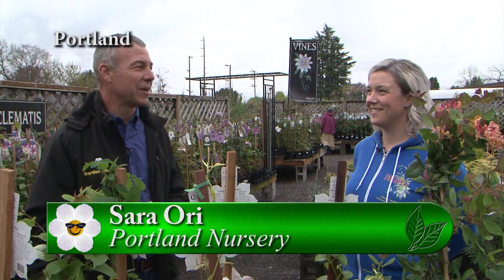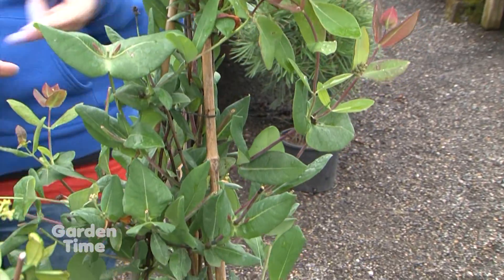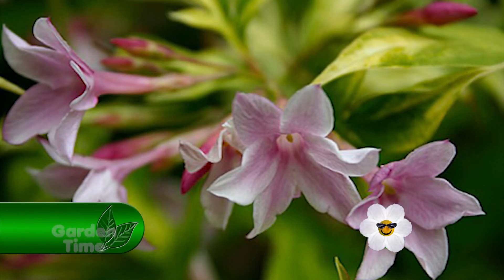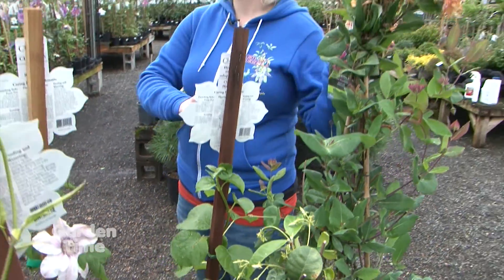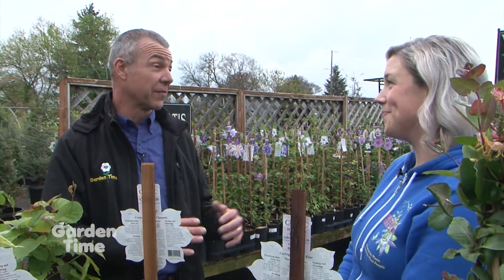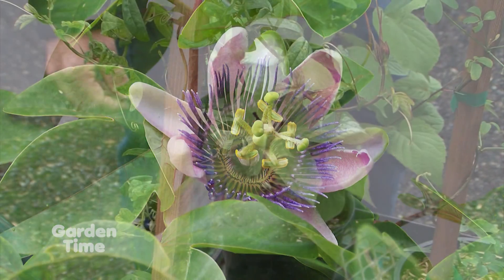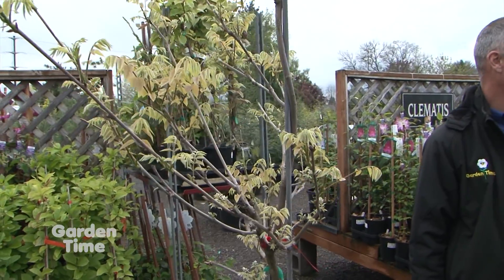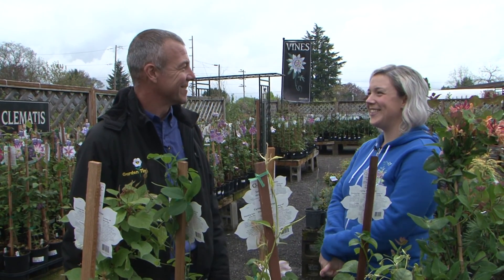Portland Nursery Vines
There are lot of choices in vines.  We check out some that will add height and dimension to your garden.